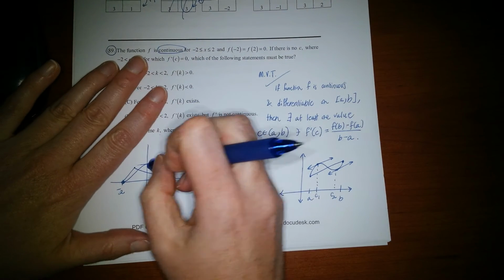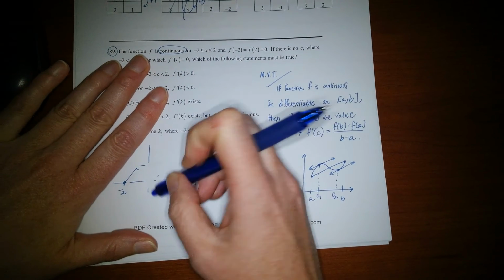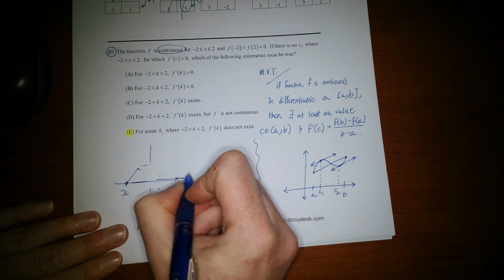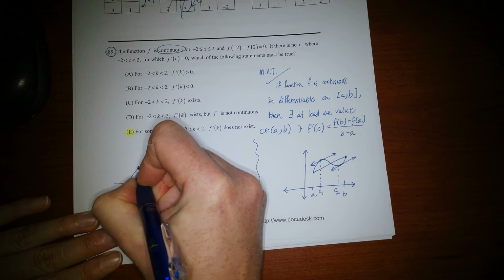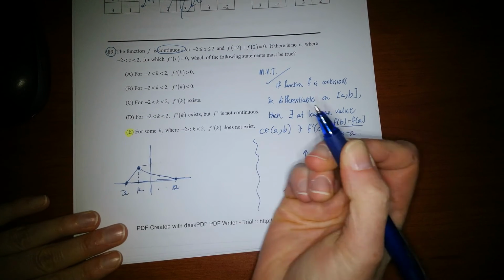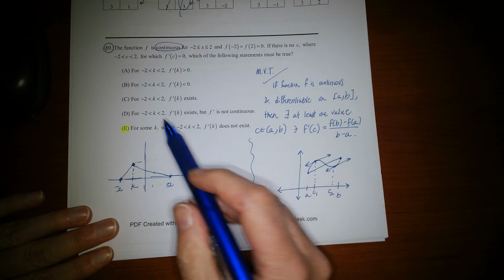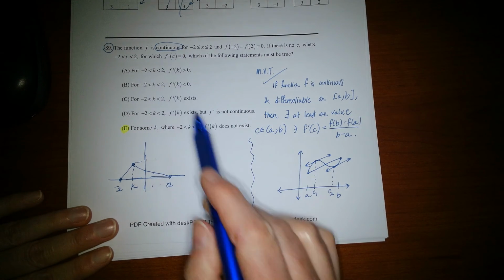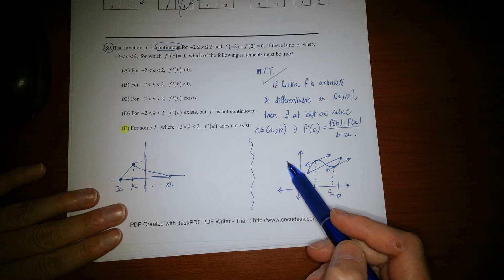BC 2008 MC #89.mp4